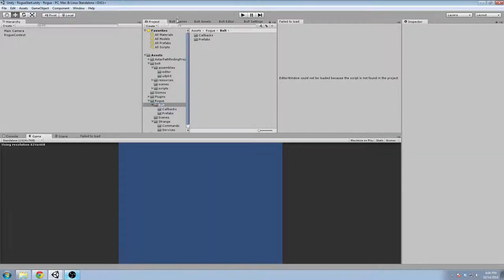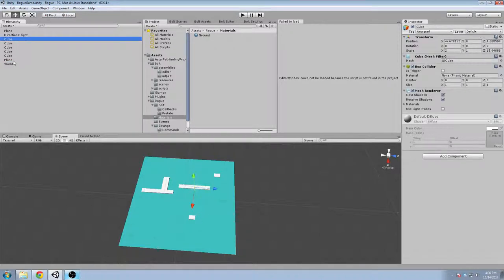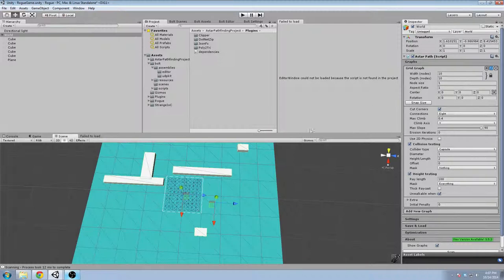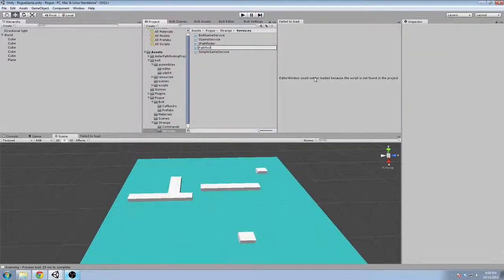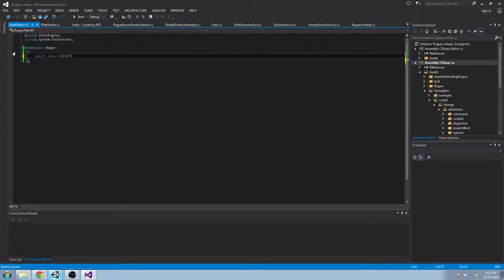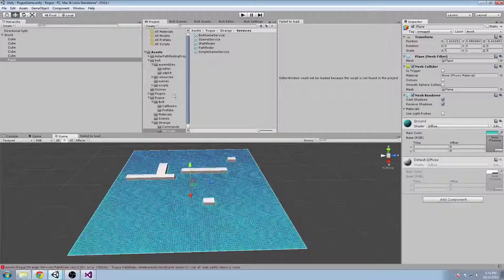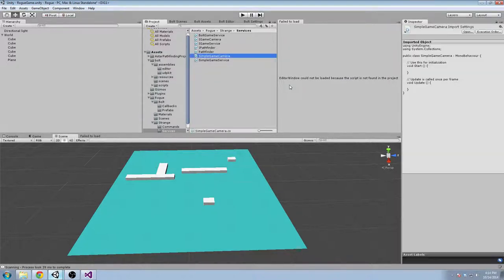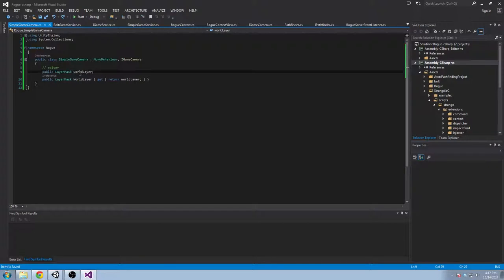Top Down Multiplayer Pt 6 - Pathfinder and Camera Services